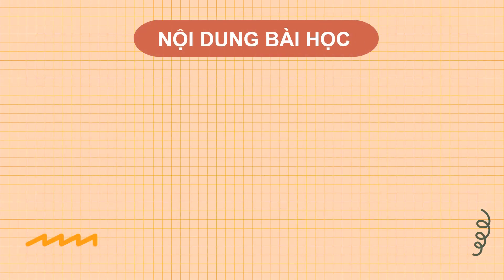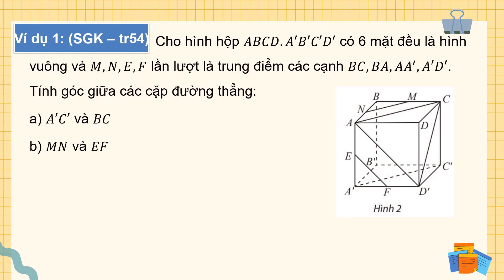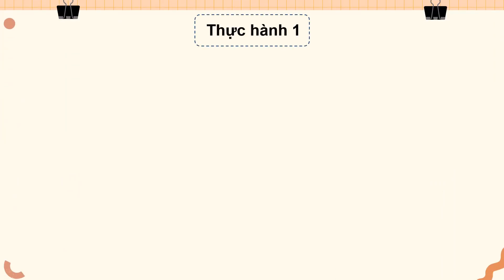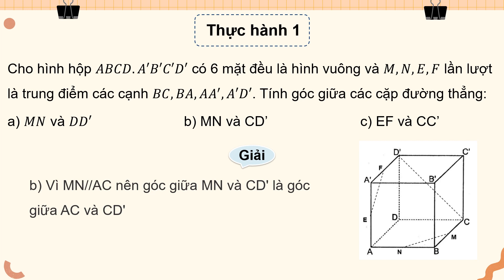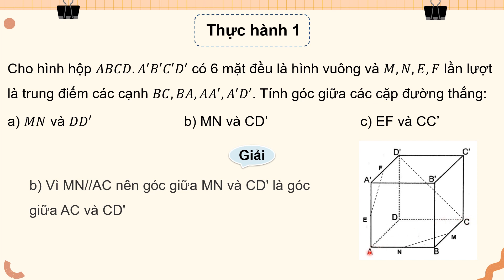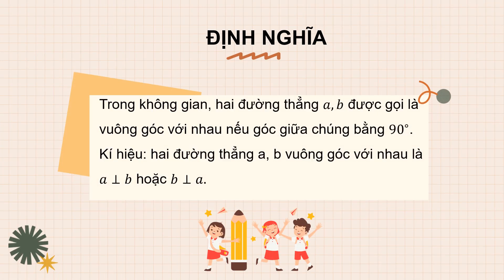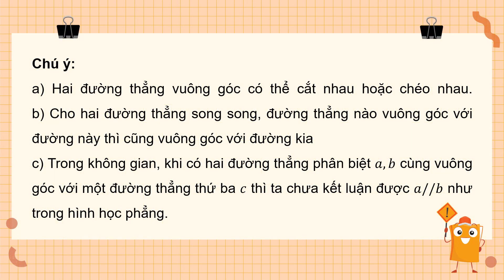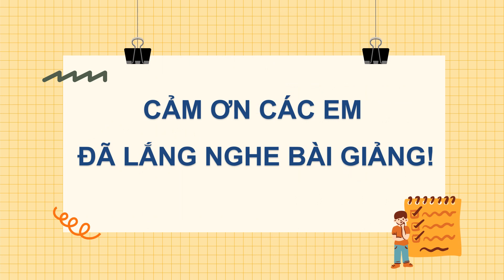Đức Trí_Toán 11_Bài 1_Quan hệ vuông góc